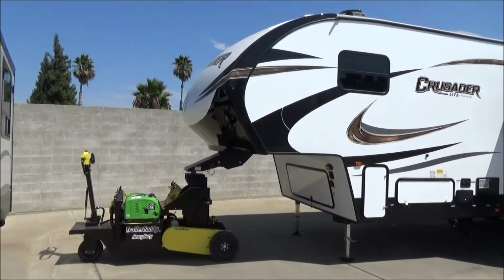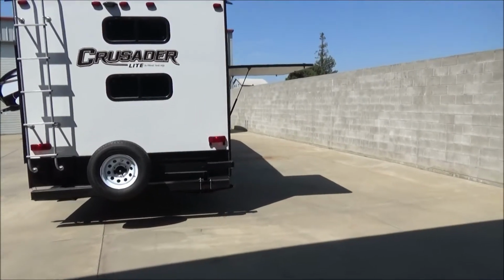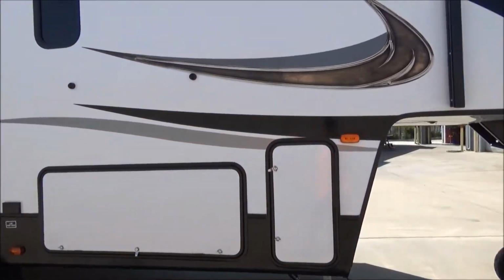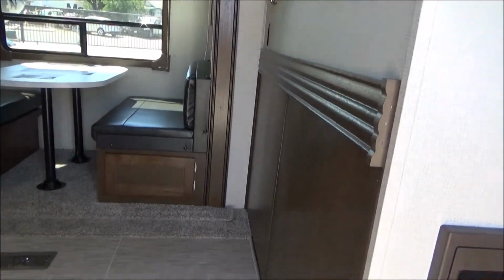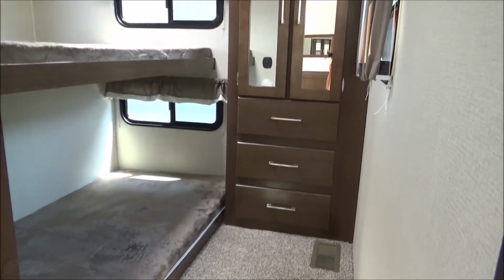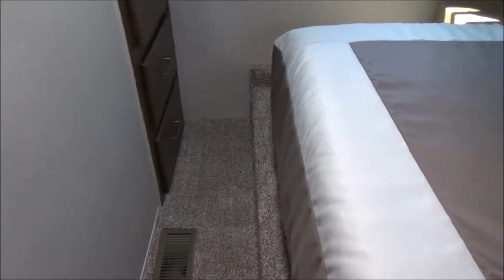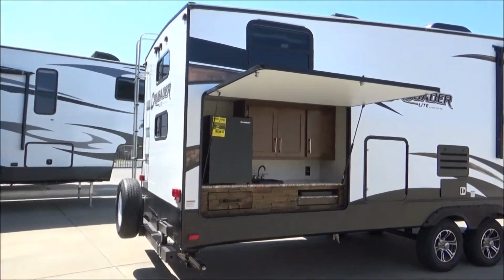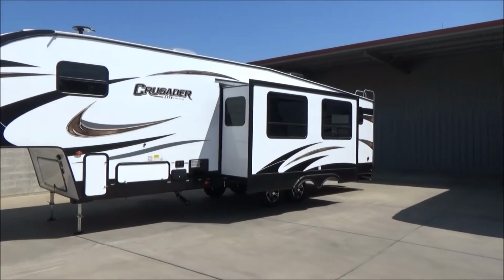2019 Prime Time Crusader Lite 29BH / Referral Auto Group